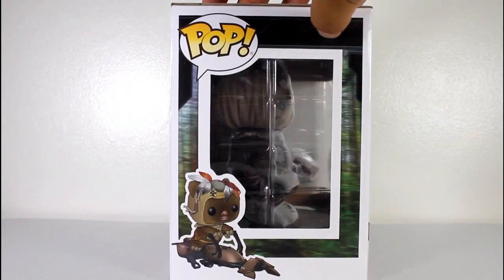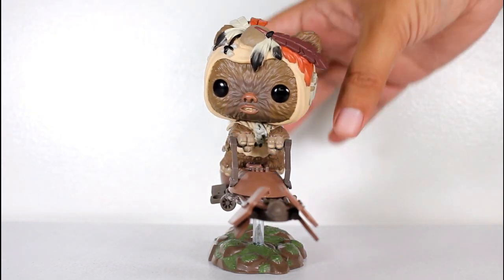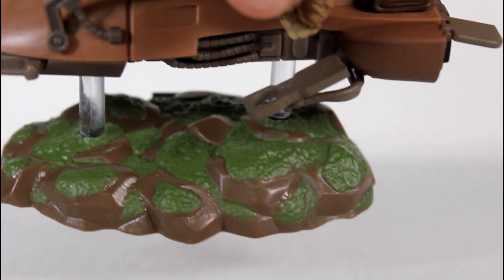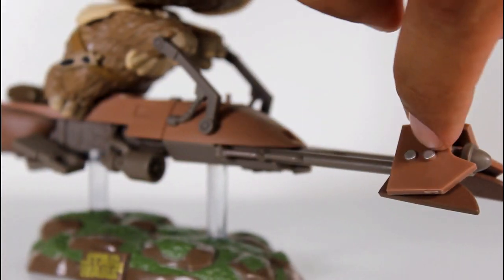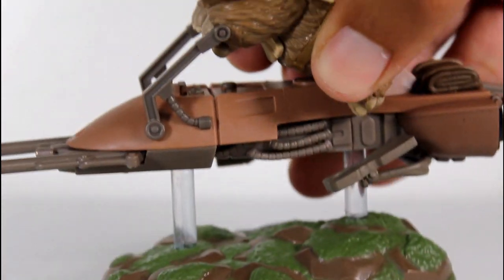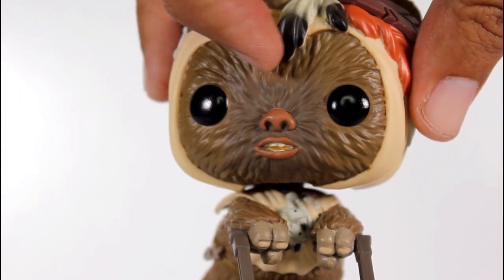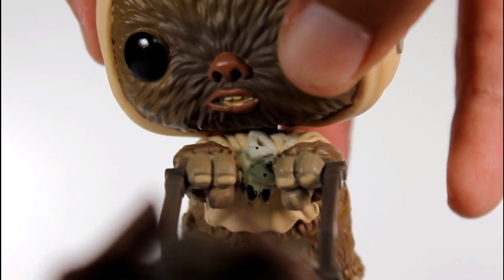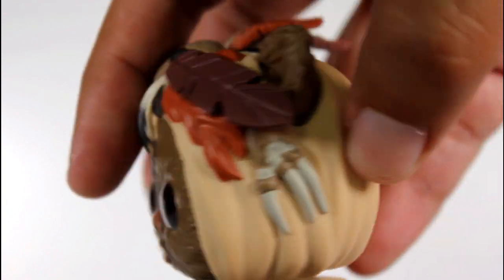Star Wars EWOK WITH SPEEDER BIKE Funko Pop review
Unboxing & review of Funko Shop exclusive Ewok with Speeder Bike Star Wars Funko Pop! vinyl figure. by John Carlos McMaster.

toy review
Star Wars funko pop vinyl figure
May the 4th Funko Shop exclusive Speeder Bike Ewok funko pop unboxing review
bobblehead
Star Wars Episode VI Return of the Jedi
Funko Shop exclusive Paploo funko pop review
May the fourth Funko Shop exclusive Ewok on speeder bike funko pop vinyl figure review
unboxing Funko-Shop exclusive Ewok with Speeder Bike funko pop review
Funko-Shop.com exclusive Ewok with speeder bike funko pop review
Funko exclusive pop
Funko exclusives